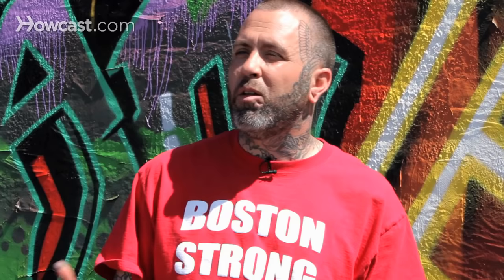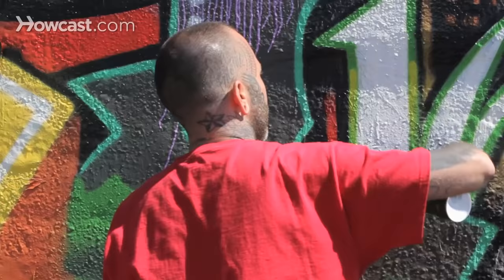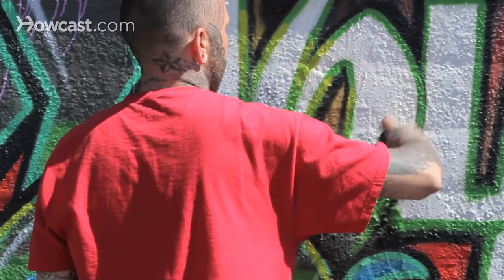4 Tips for Beginners | Graffiti Art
Hi, I'm Pays164. Here's some tips on how to do graffiti for beginners. Don't get too caught up in trying to get all wild style when you're still trying to understand the concepts of bending your letters, and getting your graffiti done. So basically, keep it real simple. Blockbusters, mobile styles, throwies [SP], all that is probably your route to getting a good style together, before accomplishing something like a wild style.

Secondly, find a place to do this. Look for places in your town, locally owned businesses that will give you permission to go explore your graffiti talents, and try to do stuff like that. So as you get better at these simpler styles, and start to understand your own style, and bending and torquing these letters out, you will eventually build up to a wild style. Another good tip for the beginning graffiti artist, draw, draw, draw. There's so much you can do just by drawing and developing your style at home, before you hit the streets and show everybody what you got.